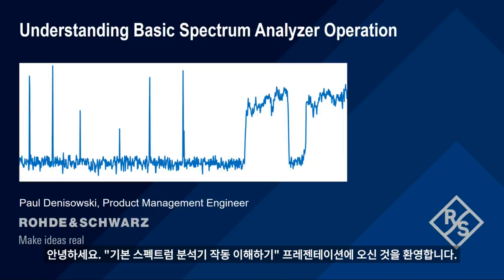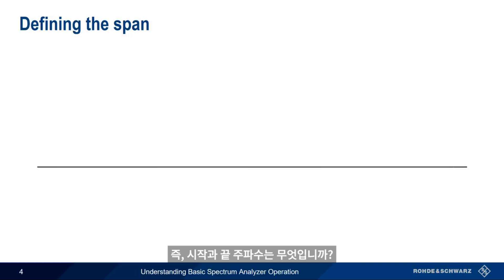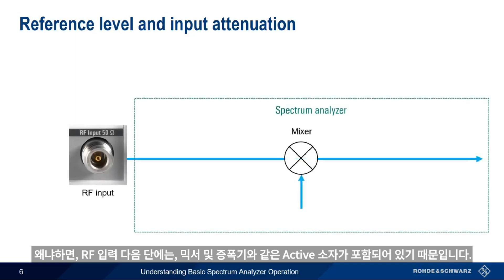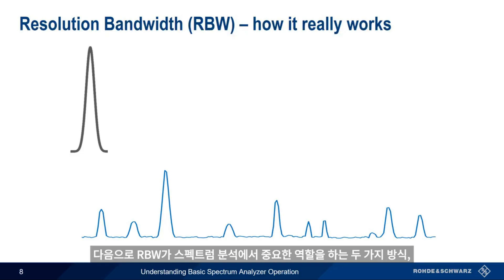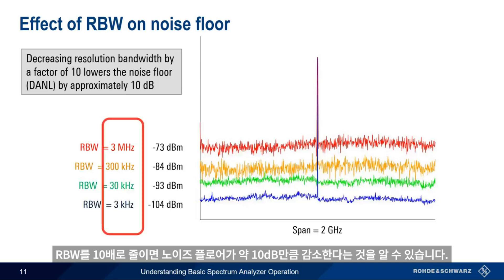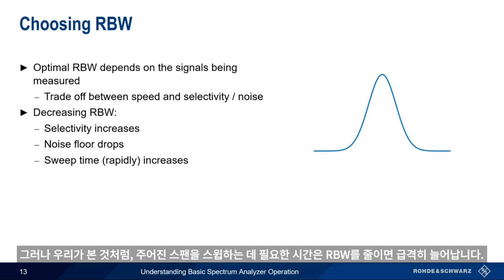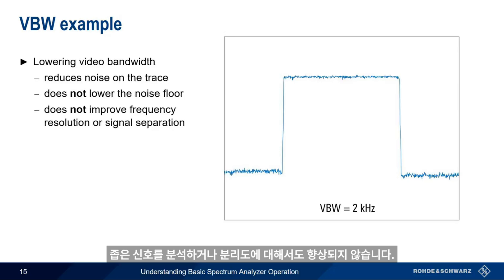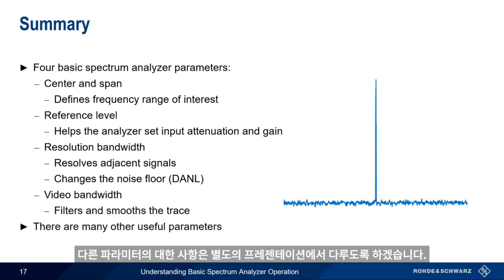RF기초 - 기본 스펙트럼 분석기 작동 이해하기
이 비디오는 가장 기본적인 4가지 구성요소(중심/스팬, 레퍼런스 레벨, 분해능 대역폭, 비디오 대역폭)에 대한 설명을 통해 스펙트럼 분석기를 작동하는 방법에 대한 기본 지침을 제공합니다.

카카오톡 채널: 로데슈바르즈코리아